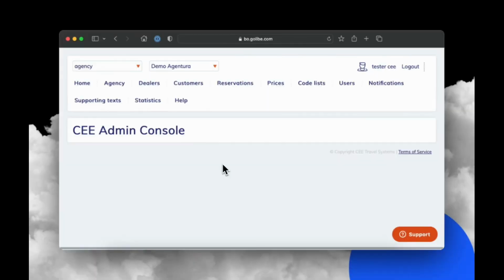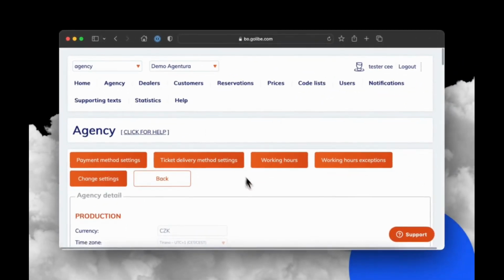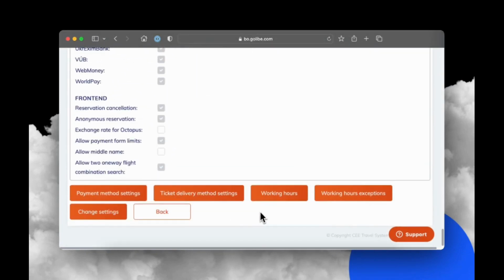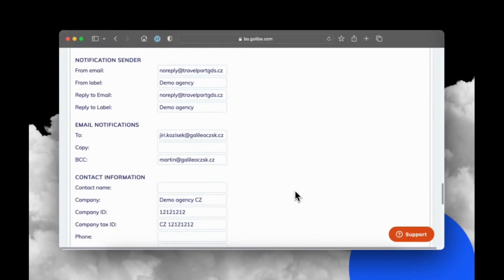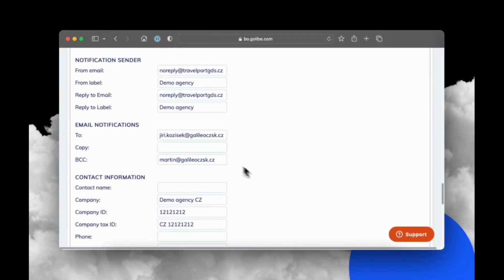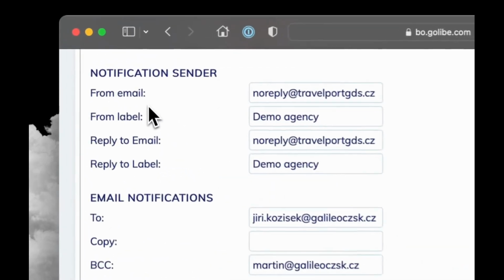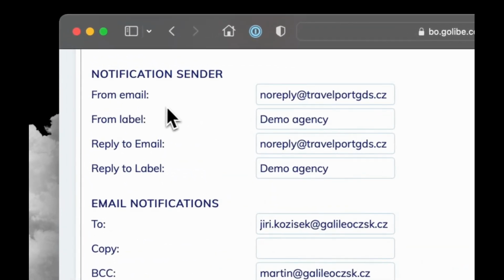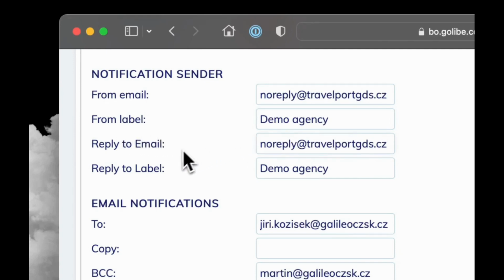GOL IBE and TripGate Admin console – How to set up the notification sender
Fine-tune how your GOL IBE and TripGate systems send emails with a few simple changes in the Notification Center – so every system-generated notification looks professional and lands in the right inbox.

In this video, we walk you step by step through adjusting system-generated notifications from the admin console. Starting in the Agency → Agency Detail → Change Settings path, you’ll learn where to find the Notification Center and how to configure key fields like From Email, From Label, Reply To Email, and Reply To Label. These settings help your emails look consistent with your brand and ensure that client replies go exactly where your team needs them.

GOL IBE is the online booking engine for your website, connected to Travelport+ (and Travelfusion) to show the right content with agency-specific rules. TripGate is the corporate online booking tool (OBT) that guides employees to compliant choices with multi-level approvals, cost centers, and smart filters. Together, they keep inventory, policies, and user experience aligned.
Extend the same control to apps and custom workflows with GOL Mobile and developer interfaces: GOL API for agency websites/apps and CBT API for corporate tools. Configure once; changes in the Admin Console are reflected on the front end so you can validate the impact right away.

In this video you’ll learn how to:
- Navigate to Agency → Agency Detail → Change Settings
- Locate the Notification Center section
- Configure From Email – the address your clients see as the sender
- Set the From Label – the display name that reflects your brand or agency name
- Define Reply To Email – where client responses will be delivered
- Set the Reply To Label – the label under which the reply address is shown
- Save all changes so future notifications use your updated settings automatically

CEE Travel Systems is the Official Travelport Partner for 12 Central and Eastern European countries.